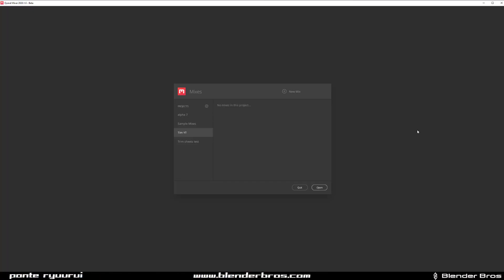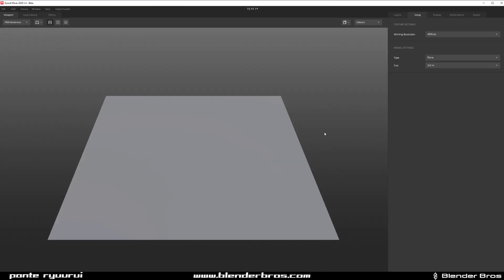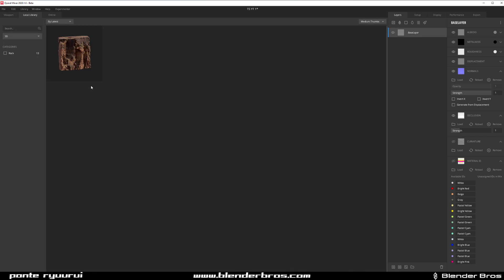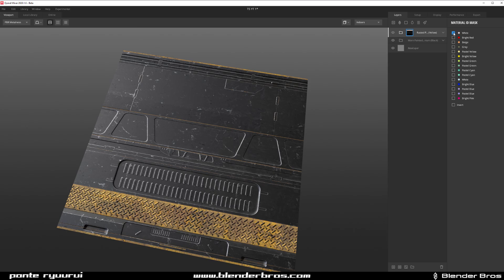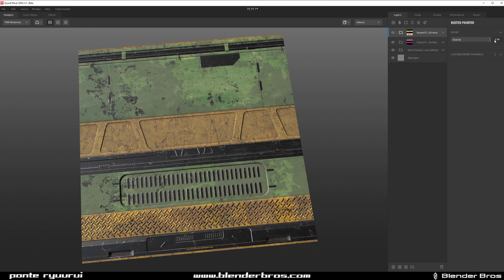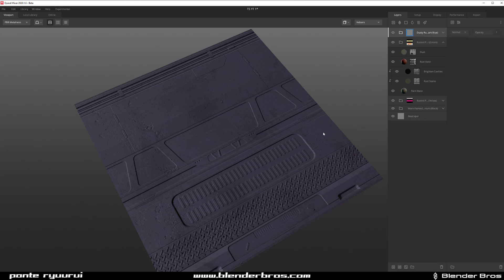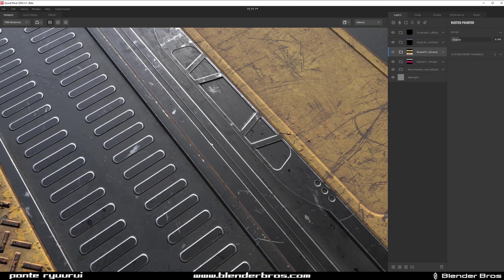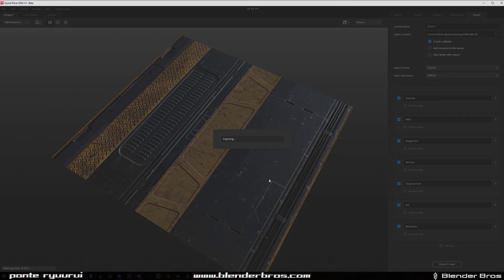GAME READY texturing tutorial for SCIFI TRIM SHEETS in Quixel Mixer